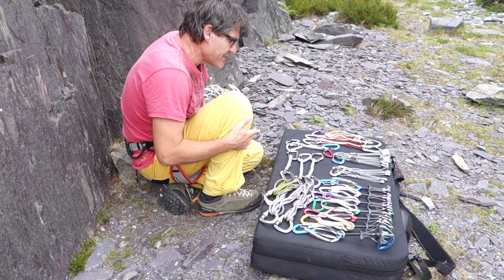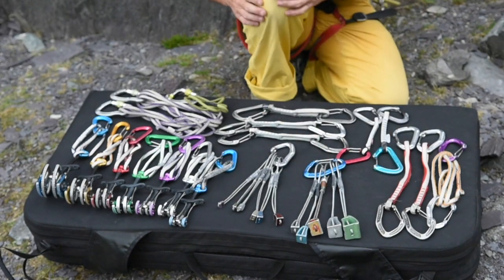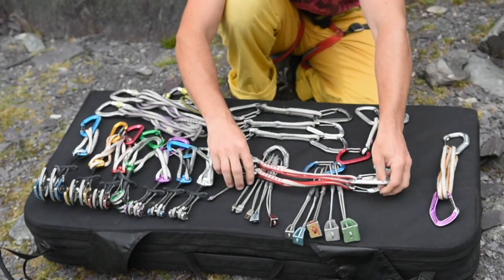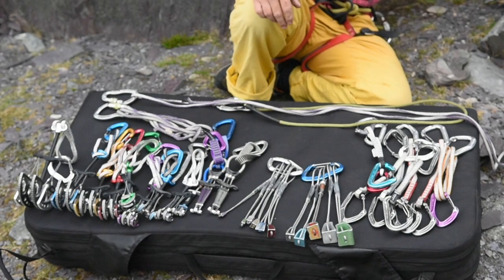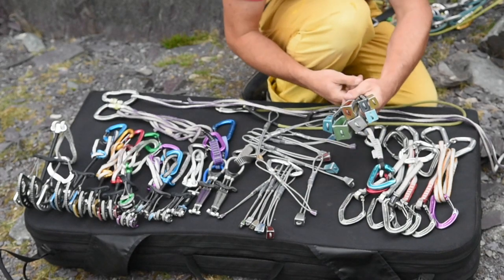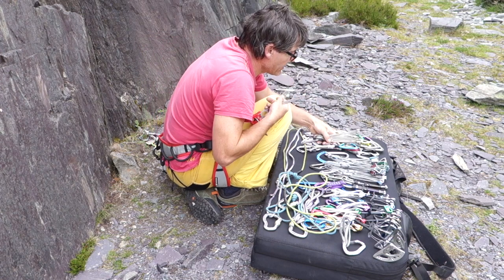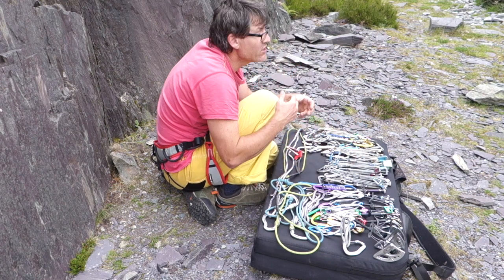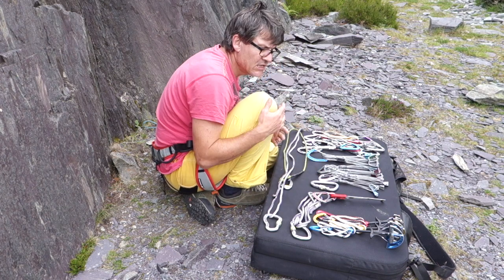Trad Climbing #1 - The Rack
A short video about trad climbing racks. From a beginner's starter rack to expert trad ninjas.